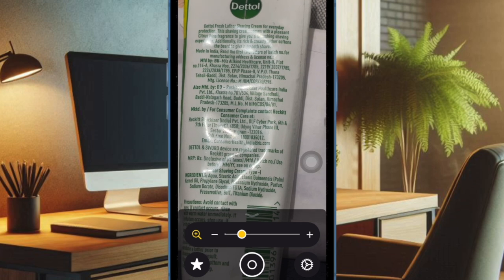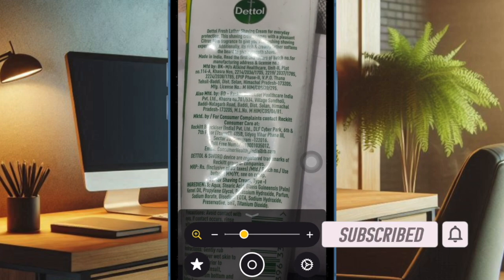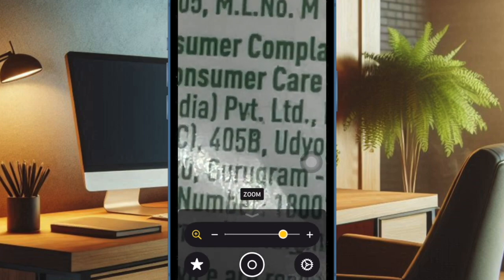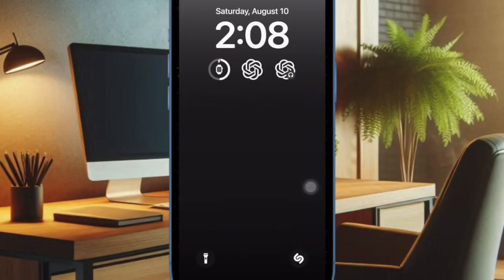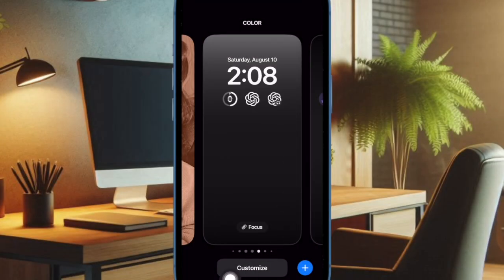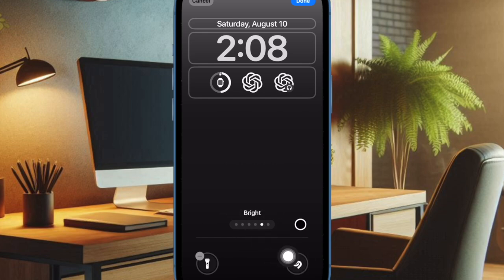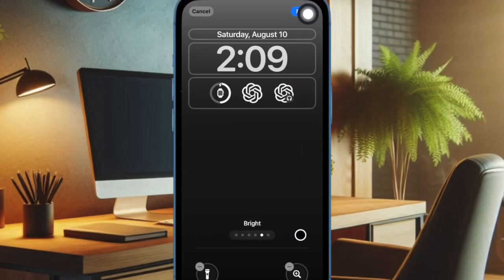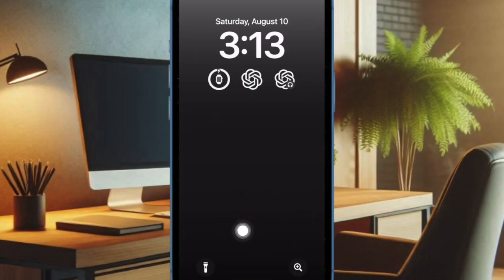How to Aad Magnifier to iPhone Lock Screen in iOS 18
In this hands-on guide, I’m going to show you how to add the magnifier icon to iPhone Lock Screen for quick launching experience. Watch this video to learn how launching magnifier works from the Lock Screen: